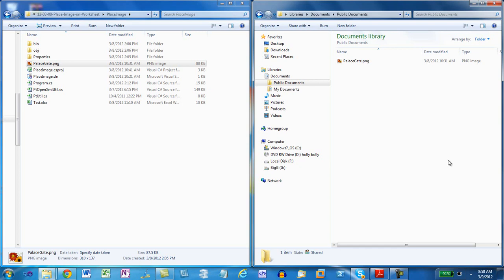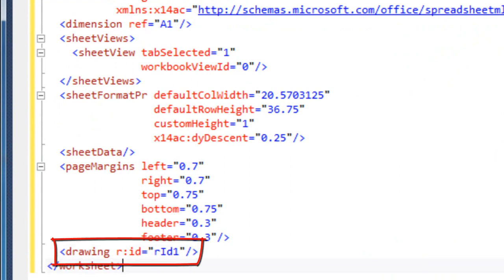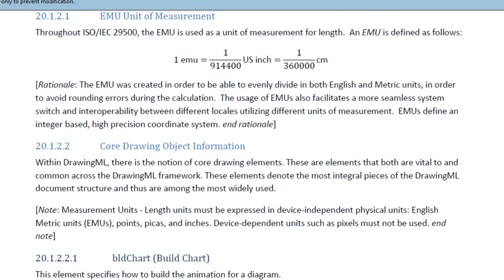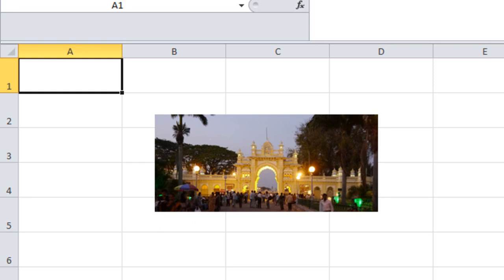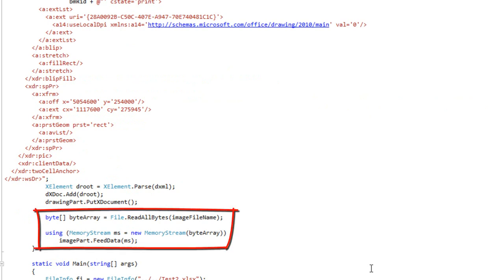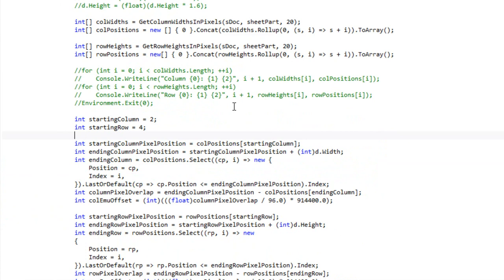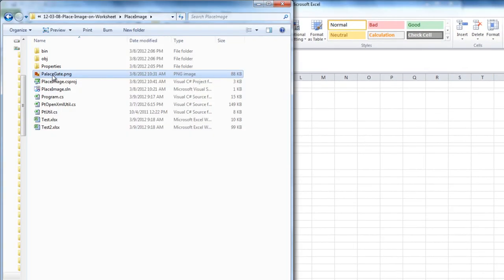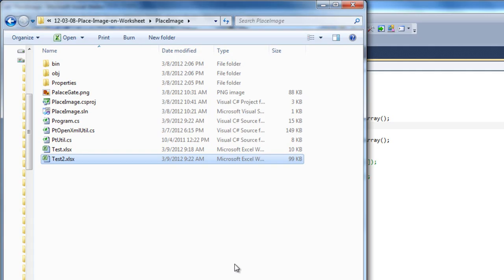Precisely-Placing-Images.wmv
Shows how to precisely place images on an OpenXML spreadsheet.